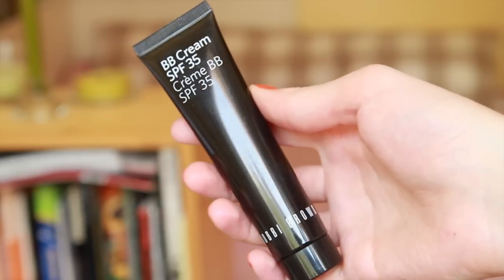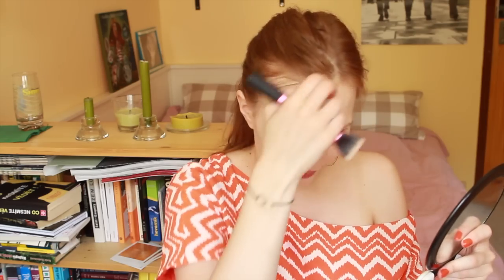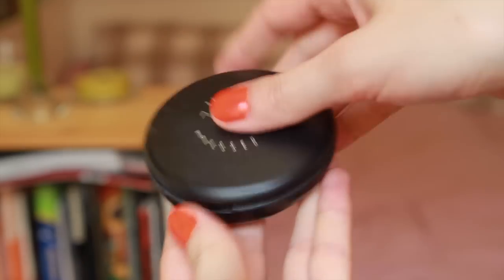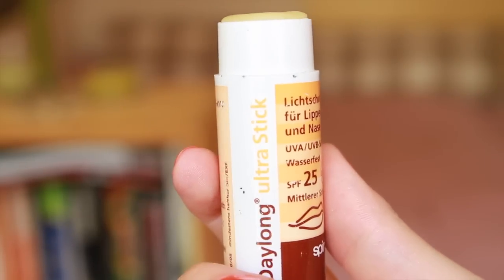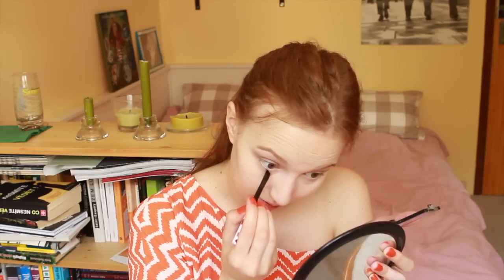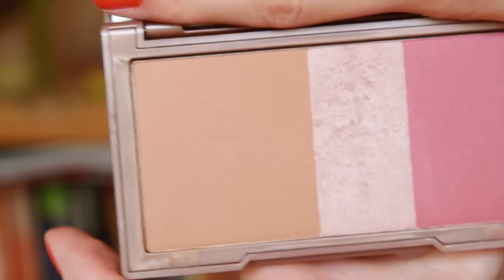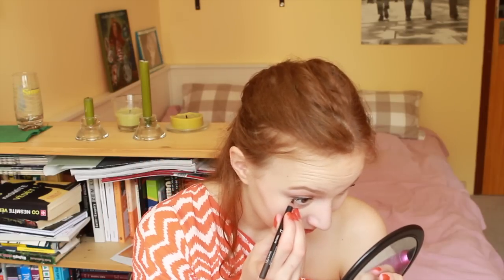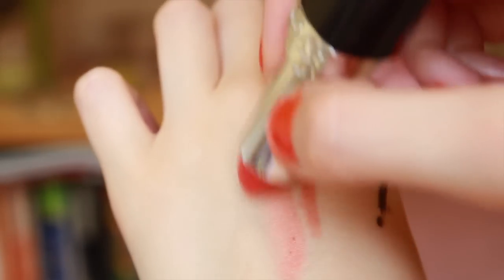Festival Makeup Tutorial